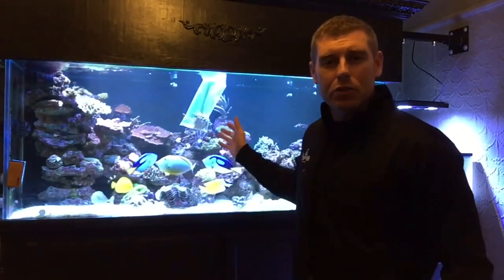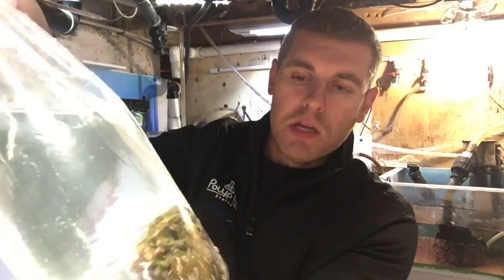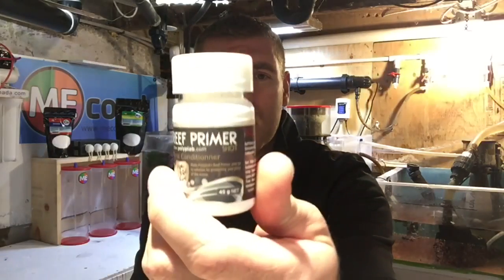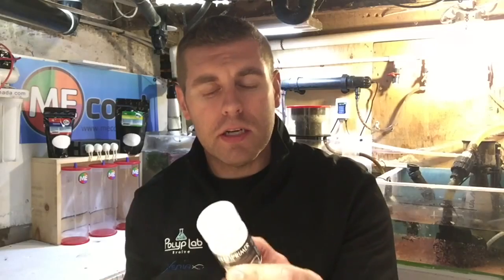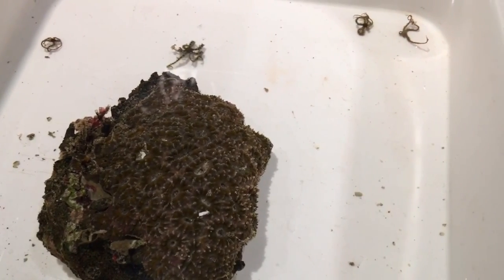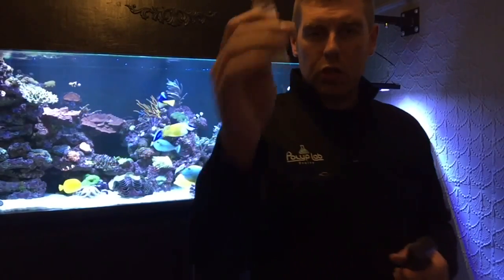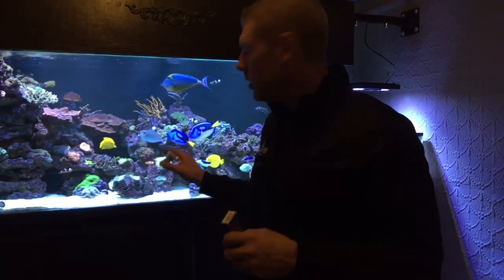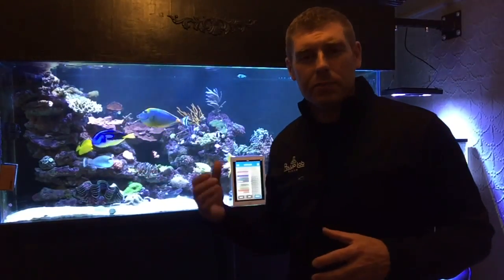Acan Echinata Coral friday contest video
In this coral Friday episode I pick up a very nice Acan Echinata